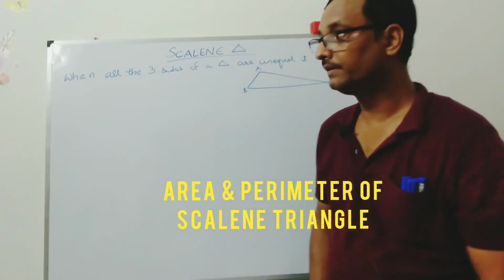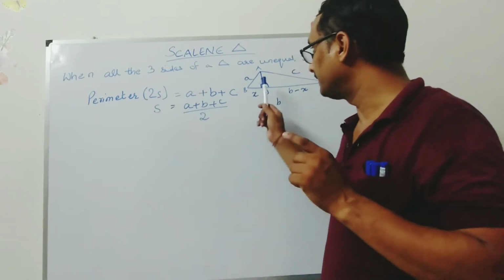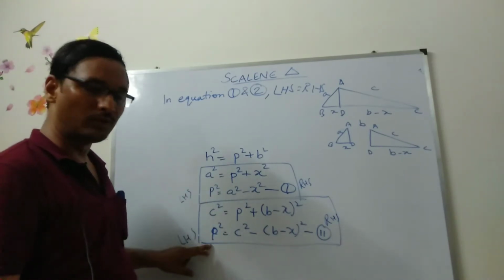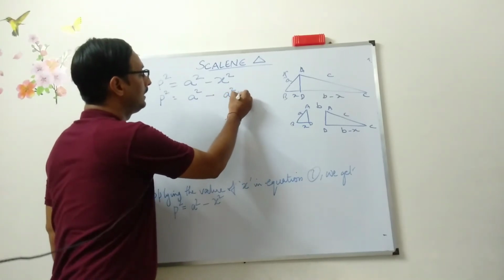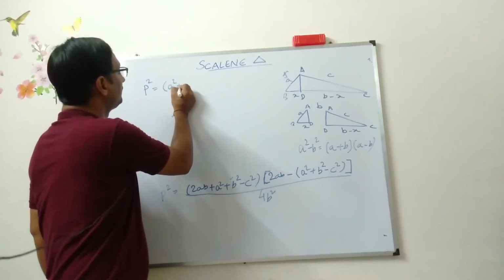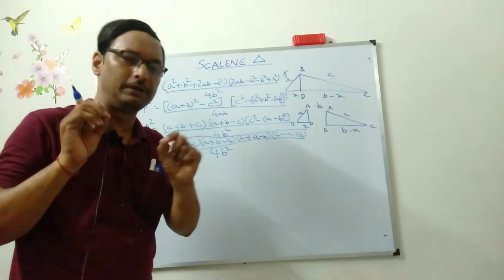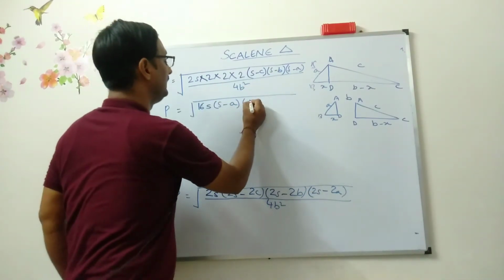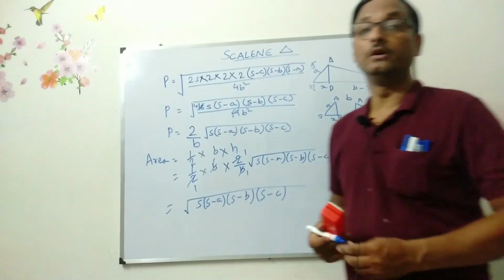AREA & PERIMETER OF SCALENE TRIANGLE